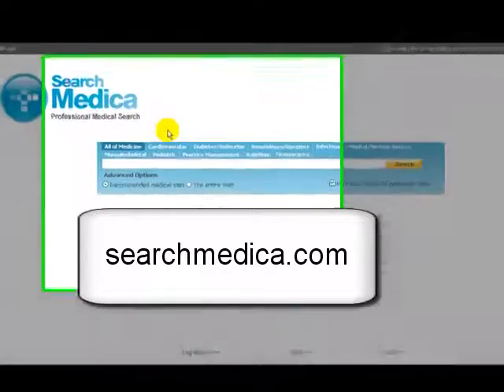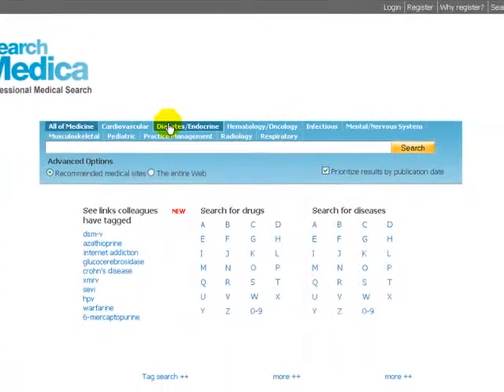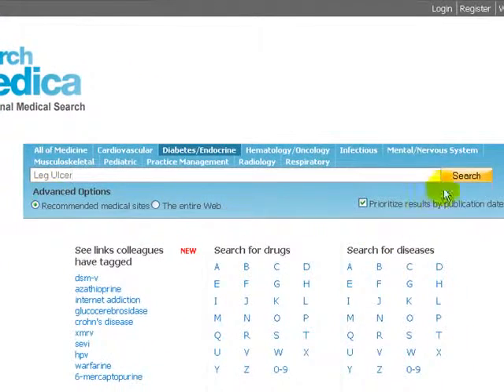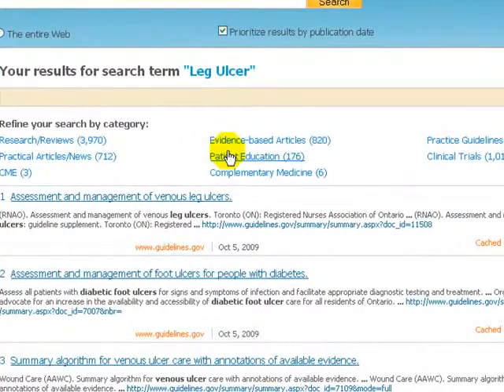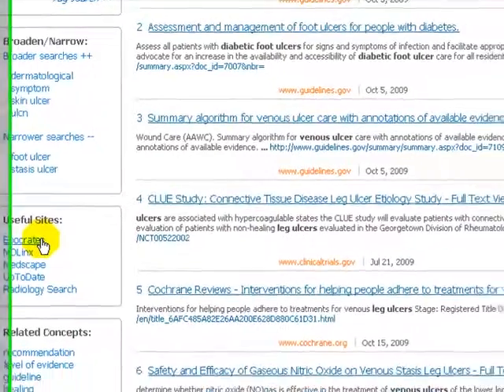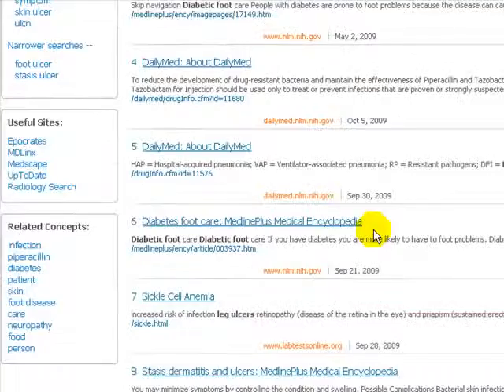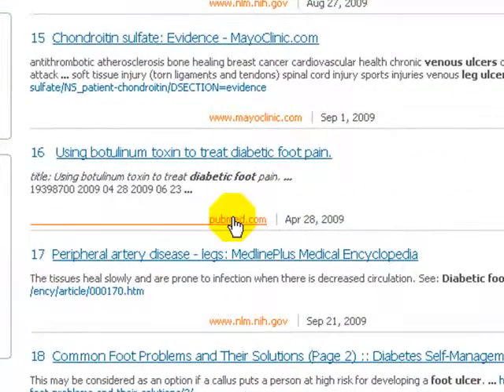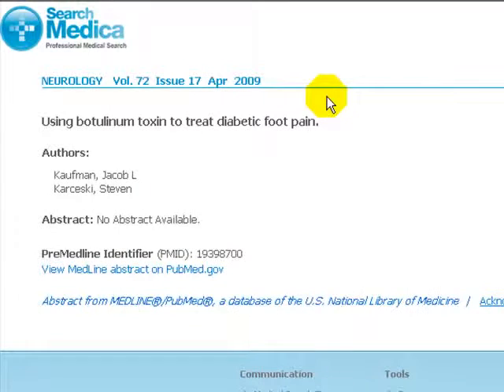online cme courses for physicians